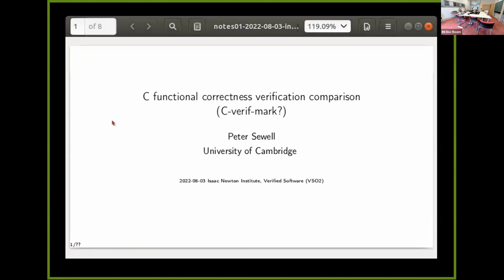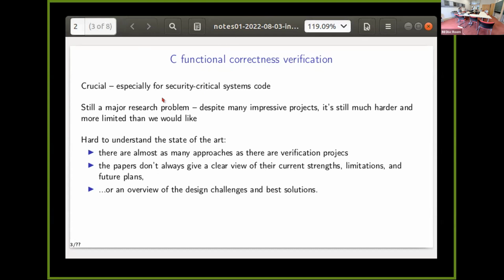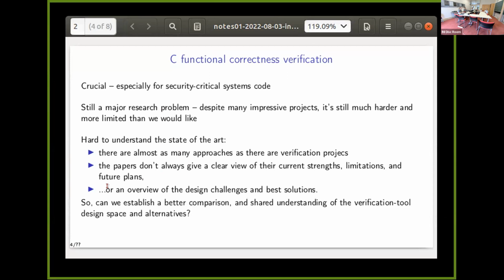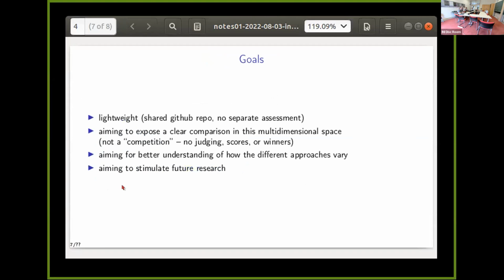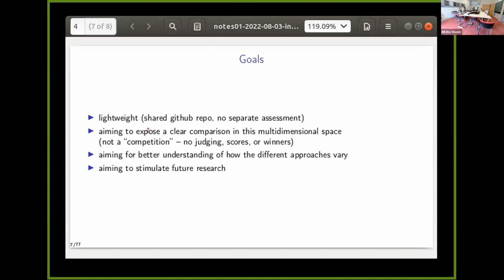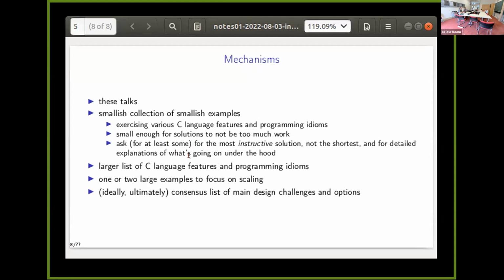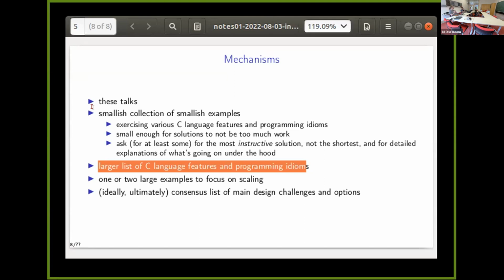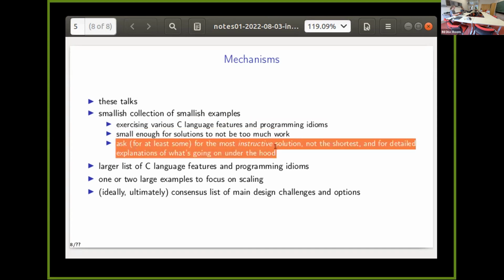Ecosystem: Introduction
Speaker(s) Peter Sewell University of Cambridge
Date 3 August 2022 – 14:00 to 14:15
Venue INI Seminar Room 2
Session Title Ecosystem: Introduction